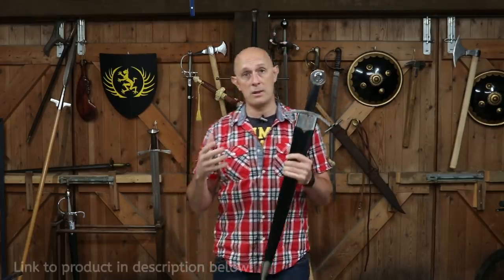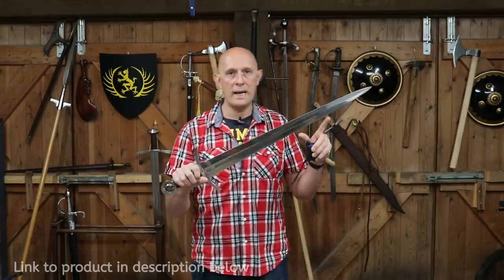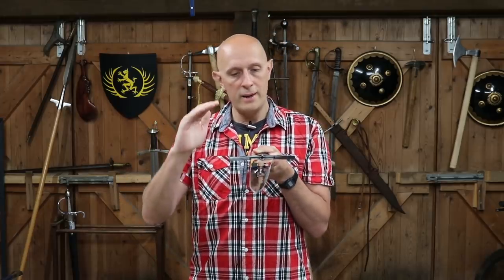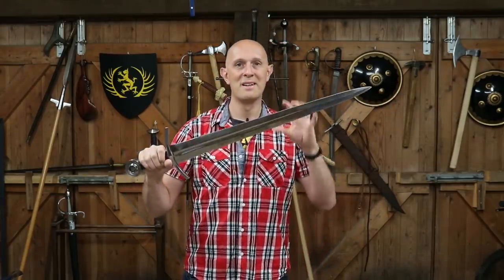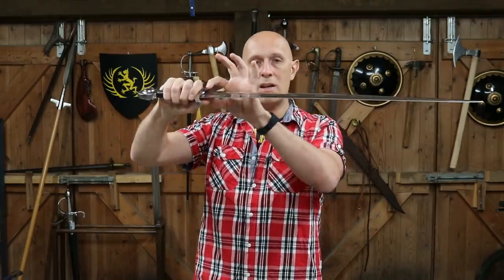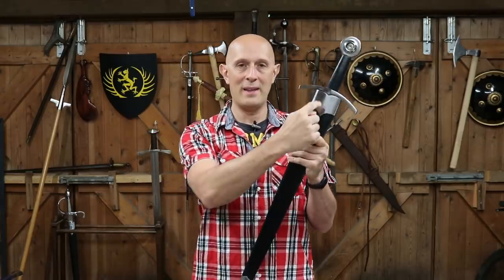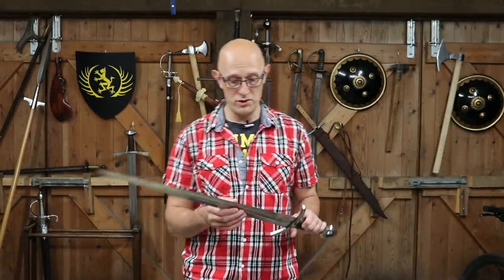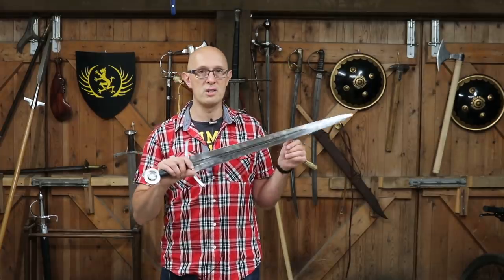Medieval Sword Review & Cutting: Windlass Oakeshott Type XIV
The Windlass Oakeshott Type XIV medieval arming sword: reviewed and tested for cutting ability (with the factory edge).